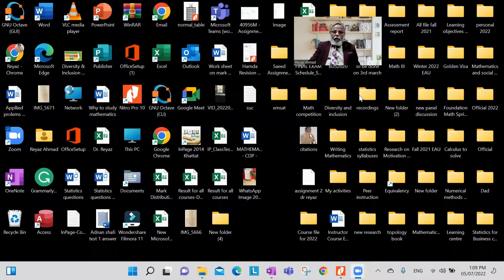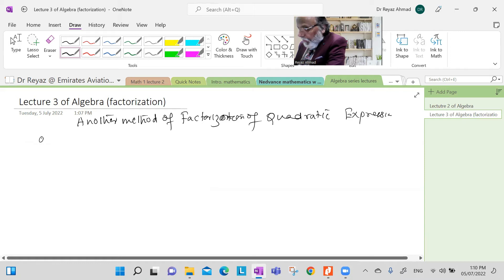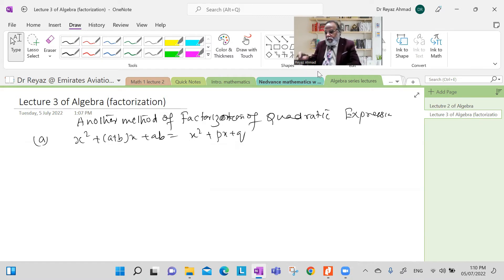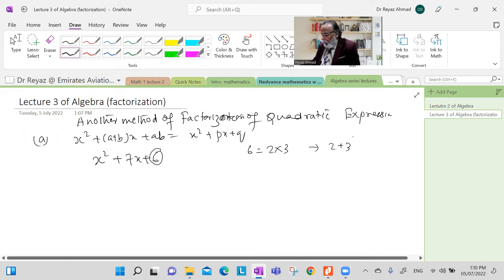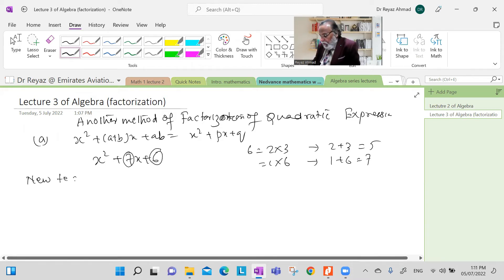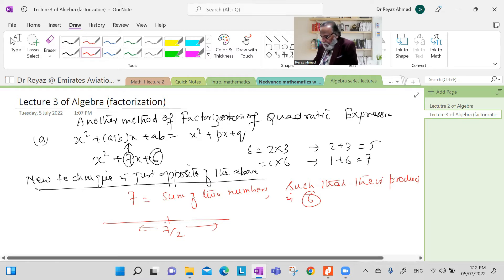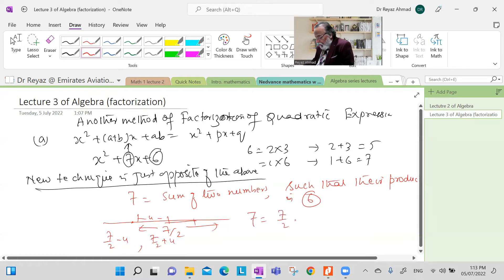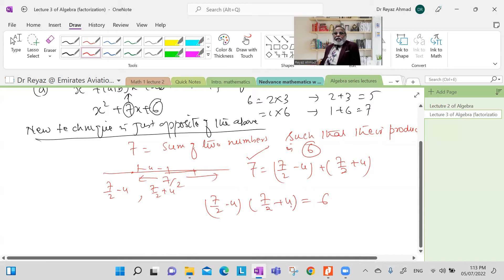Dr. Reyaz Ahmad: Math Made Easy - Factorization of Quadratic Expressions (Alternate Method)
Hello, my students. In this video, I share with you another method using which you can factorize quadratic expressions. Do watch and practice as much as possible. Comment if you have any doubts and I will try to personally help as many as possible.